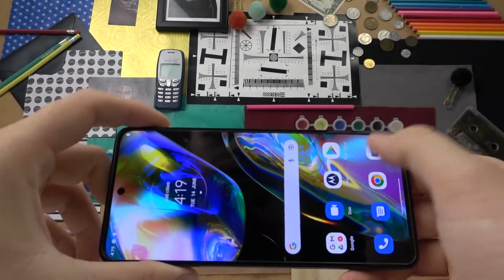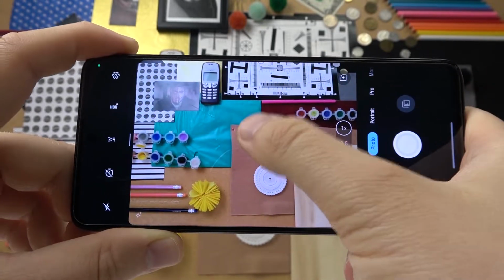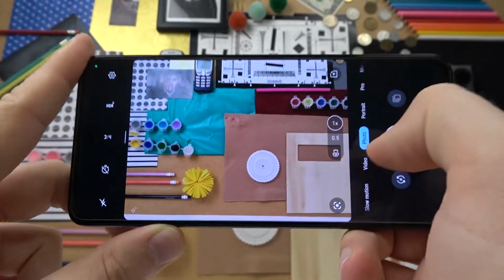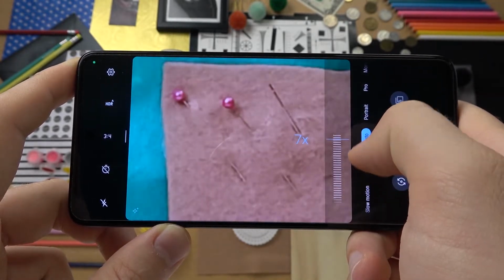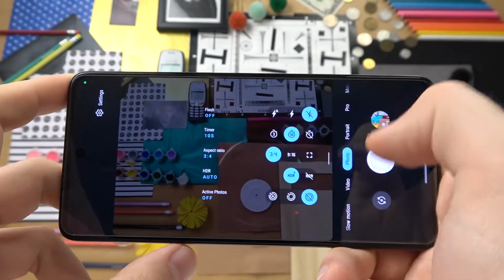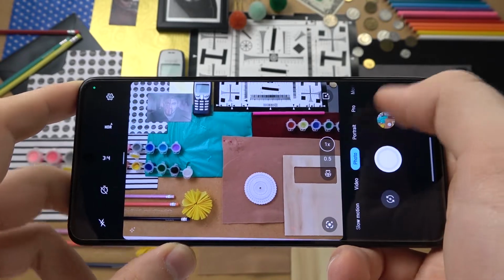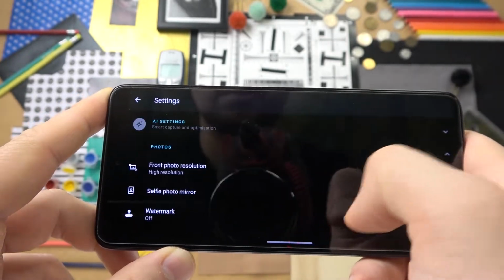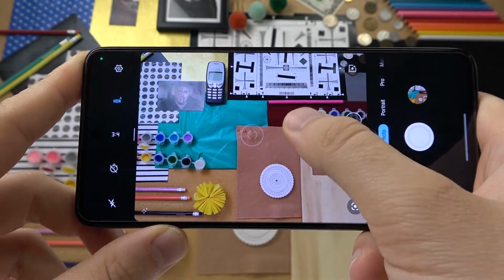Motorola Moto G82 5G - 5 Camera Tips | Best Camera Features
In this video tutorial we will show you some of the most interesting and useful functions in Motorola Moto G82 5G, these are also functions that are hidden and not widely known to most users. These tips will definitely help you take better photos and shoot more stable videos.

Does the Motorola Moto G82 5G take nice pictures? What modes does the camera have in the Motorola Moto G82 5G? Does Motorola Moto G82 5G have hidden functions? How to change the brightness of a photo on Motorola Moto G82 5G?